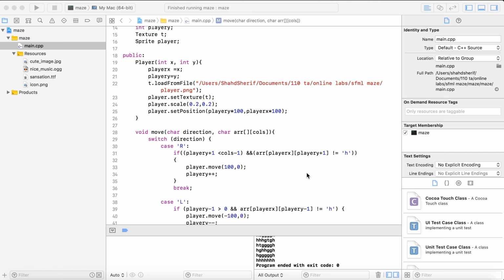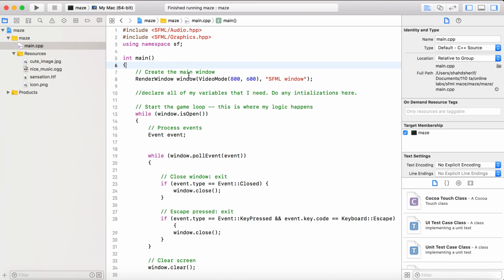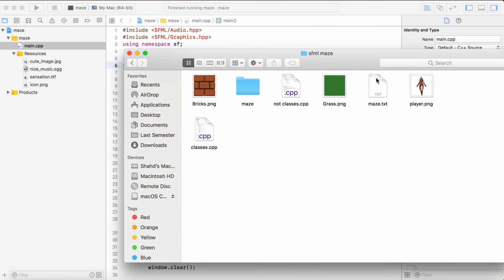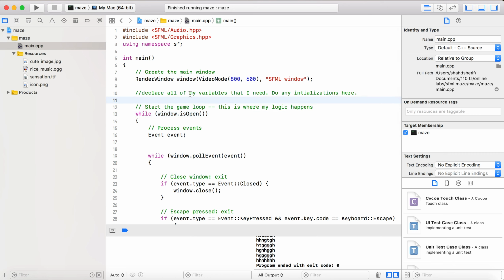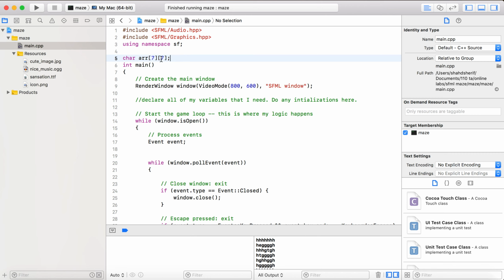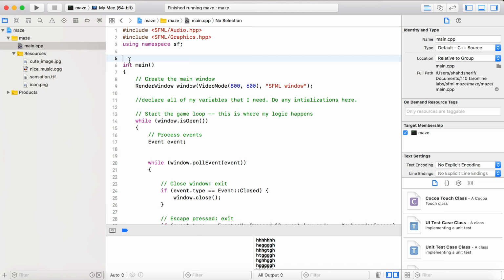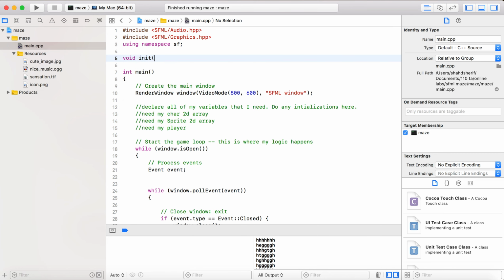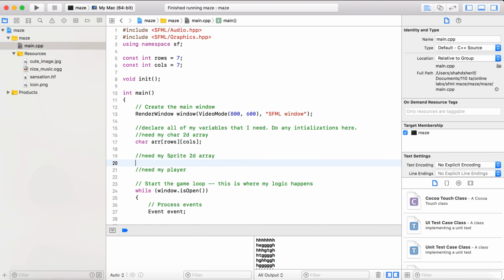Creating and Initializing a Maze and Moving a Character in SFML Part 1/9